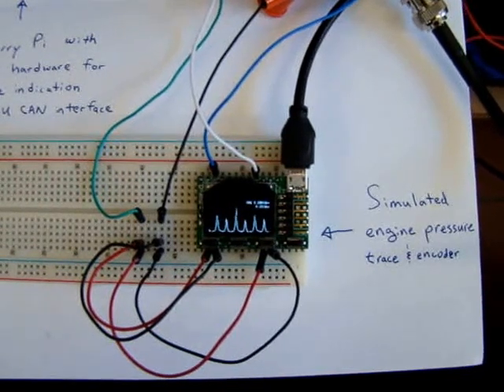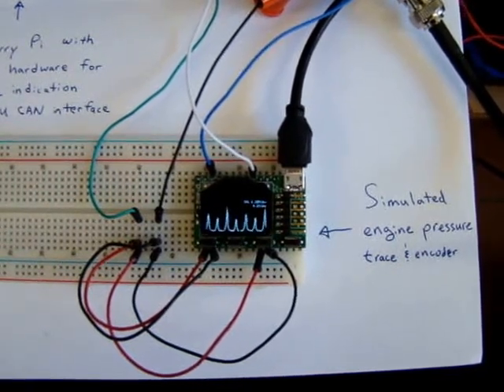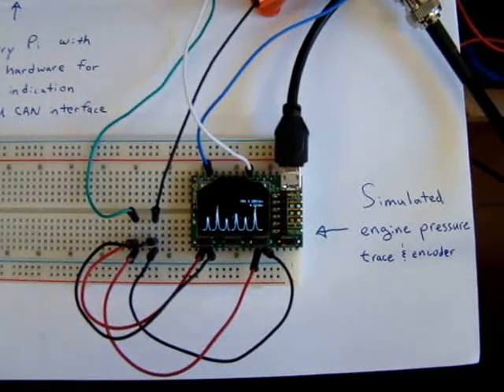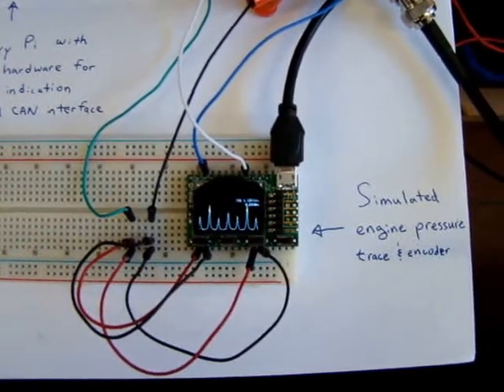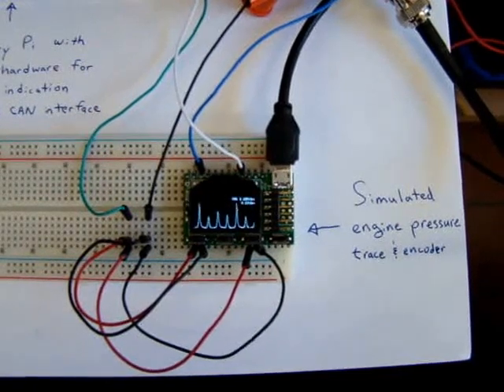Raspberry Pi Analog Input ADC for High Fuel Efficiency using Machine Learning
Besides the engine fuel efficiency and emissions benefits, Homogeneous Charge Compression Ignition (HCCI) with gasoline is interesting because its unstable behavior has the markings of a bifurcating dynamical system that's on its way to chaos.  The primary goal of my project is to stabilize the high variability operating points that are in or near this bifurcation region using online adaptive machine learning techniques and model predictive control. The hope is that this approach will expand the small operating range we're currently limited to with HCCI engines.

This video demos a circuit board I designed to enable a real-time version of my HCCI prediction algorithm with online adaptation on the Raspberry Pi.  A pre-print that describes this algorithm is available . I'm using the Raspberry Pi because it's inexpensive ($35), and it provides a fast hardware floating point unit, which I need for online adaption in real-time (each combustion cycle at 2,500 RPM is 0.048 seconds). To extend the Raspberry Pi's I/O capabilities, the circuit board is designed to

○ Use an Analog to Digital Converter (ADC) to read in ±10 V in-cylinder pressure signals from a General Motors four cylinder 2.0 L ECOTEC research engine
○ Provide a Controller Area Network (CAN) interface to communicate with our Bosch engine controller

The device playing back pressure data is an Xprotolab.  I had to modify the firmware to have it also output an encoder signal.  I would also like to note that this work is being performed at the University of Michigan as part of ACCESS project consortium with Robert Bosch LLC, AVL Inc., Emitec Inc., and Stanford University.